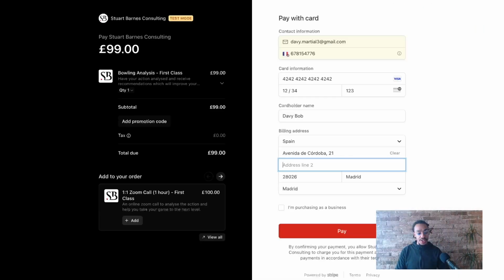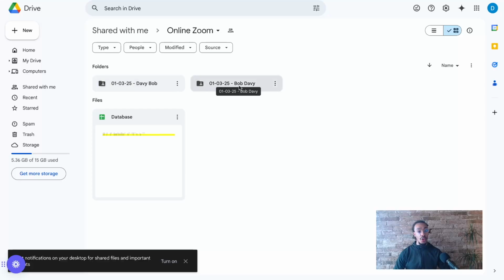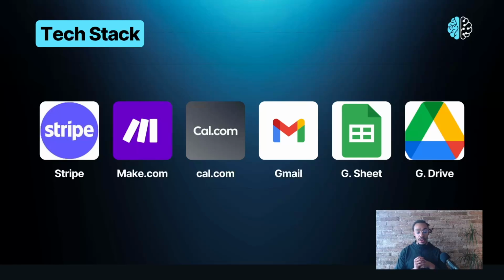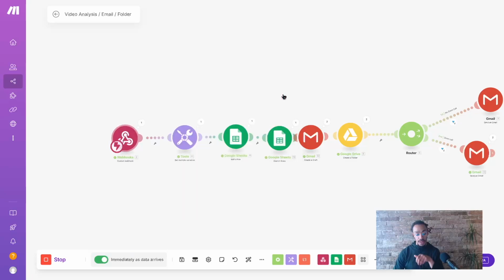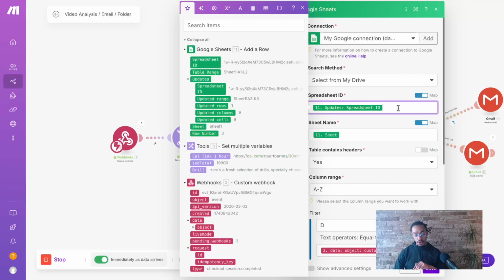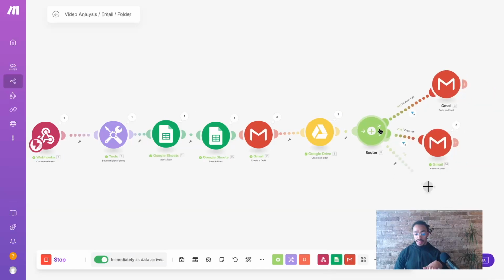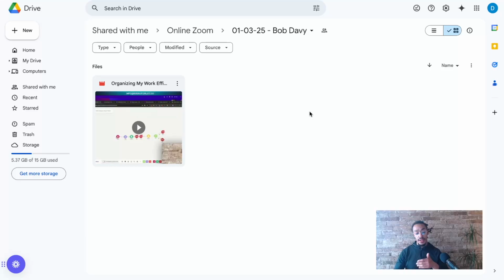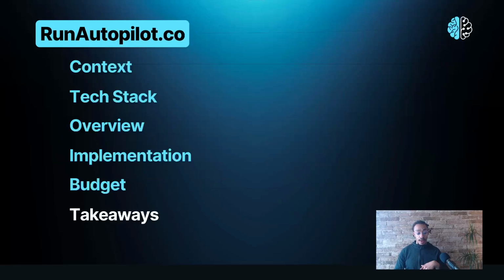You Won't Believe How EASY it is to Automate Your Consulting Services Admin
Summary :
In this video, I walk you through how I completely automated a sports trainer’s student payment and onboarding process for his video analysis service. You'll see how we eliminated manual WhatsApp coordination, streamlined video uploads via Google Drive, automated email responses through Gmail, and set everything up using Stripe, Make.com, and App Script. This system saves hours of admin work and allows the trainer to focus solely on video analysis. If you're a coach or creator overwhelmed by client onboarding, this could inspire your own setup.

Timestamps:
00:00 – Introduction to the Video Analysis Automation Case
00:28 – The Trainer's Manual Process and Initial Challenges
01:19 – Why Automation Was Needed
01:53 – Starting the Payment and Booking Flow
02:50 – Google Sheets for Student Data Collection
03:21 – Student Email Notifications and Folder Access
04:12 – Trainer's Draft Emails for Each Student
05:06 – Simulating Student Video Uploads
06:02 – Notifications Triggered by Google Drive Upload
06:32 – Overview of Tools and Platforms Used
07:26 – Step-by-Step Flow of the Automation
08:23 – Breakdown of make.com Scenario Setup
09:04 – Capturing Variables and Updating Google Sheet
10:09 – Logic for Add-on Products and Pricing
11:00 – Retrieving Data from Google Sheet
11:45 – Drafting Personalized Emails with Conditional Logic
12:43 – Creating Personalized Google Drive Folders
13:09 – Routing and Sending the Right Email Based on Purchase
14:26 – Finalizing the Email Automation Based on Booking
15:10 – Limitation of make.com & Need for Google App Script
15:59 – How App Script Detects Video Uploads Automatically
16:44 – From Upload to Final Video Analysis and Response
17:13 – Future Plans for Full Automation
17:35 – Costs and Tools Overview
18:04 – Final Thoughts and Key Takeaways
18:55 – Benefits of the Database and Future Possibilities
19:16 – Closing Message and Contact Information

Hey there!